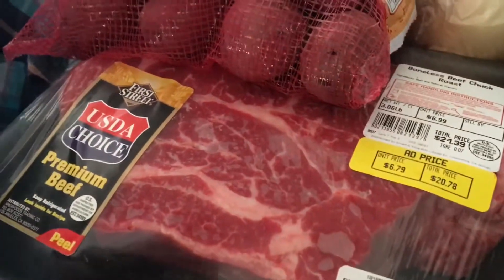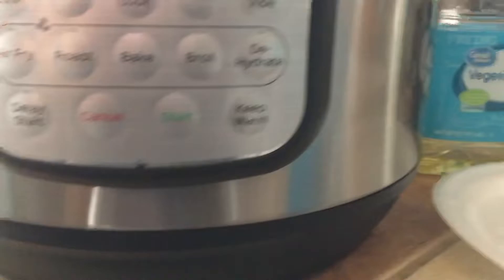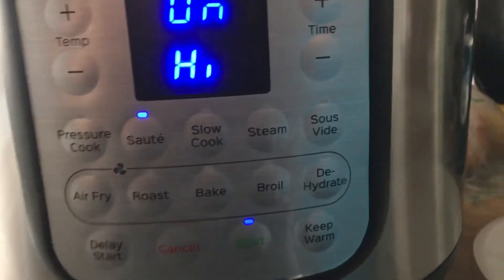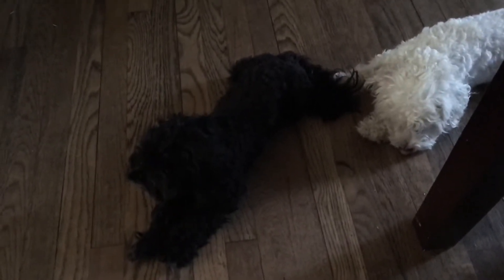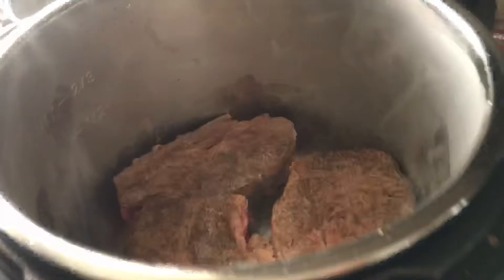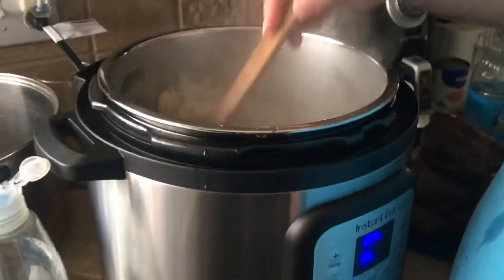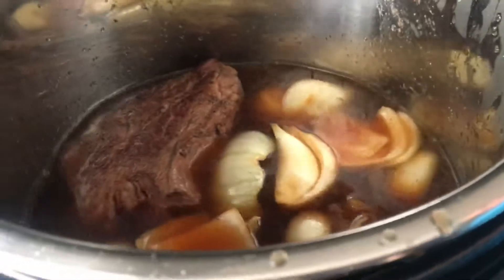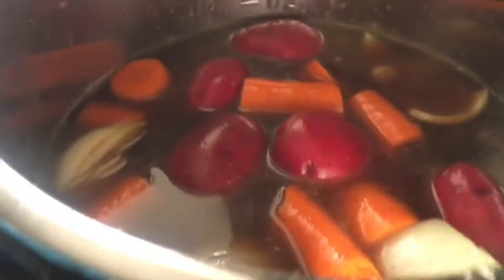VLOGTOBER | 1st time trying our Instant pot | 1st time making pot roast in our Instant pot